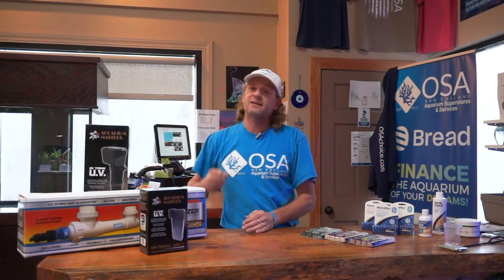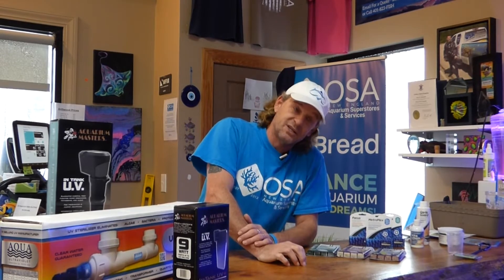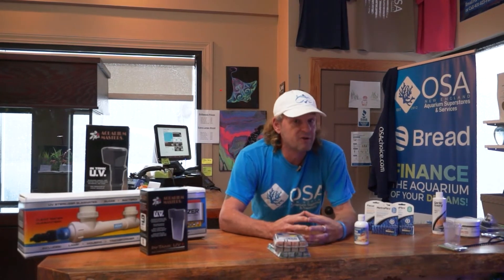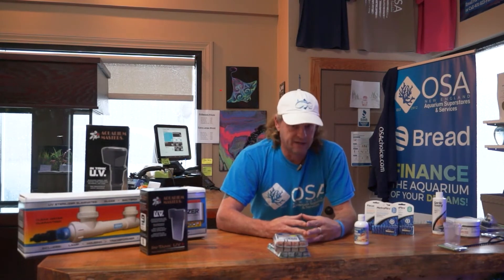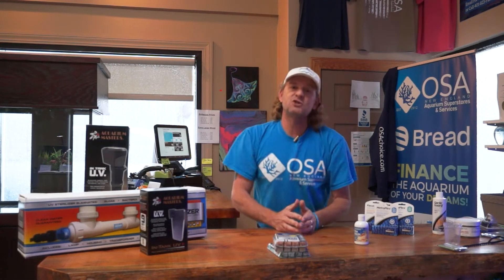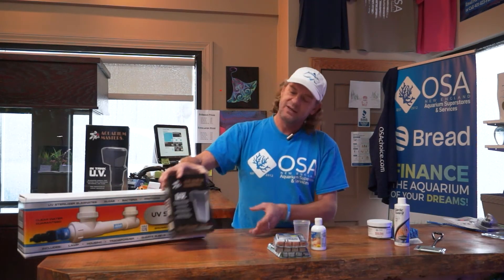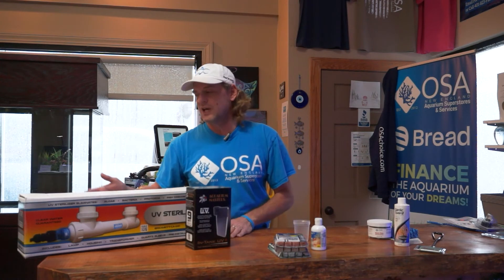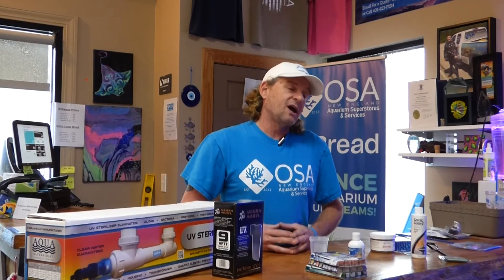Ich Management in a Reef Tank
Ernie shares how he counters ich in his aquarium, and gives some tips on how to prevent it going forward